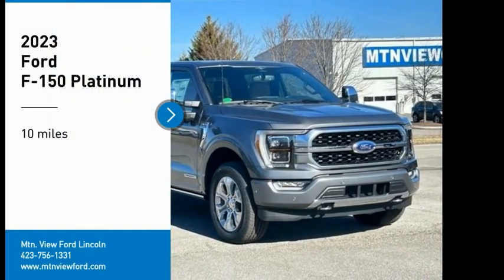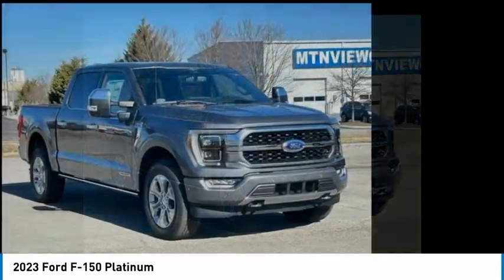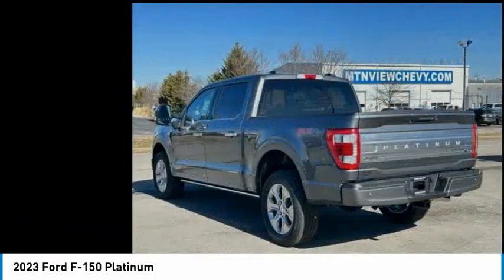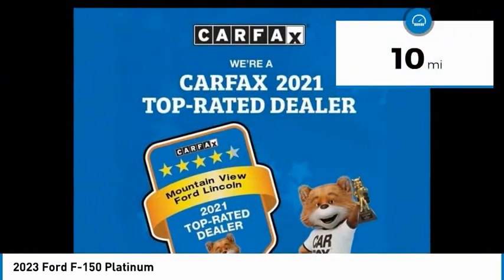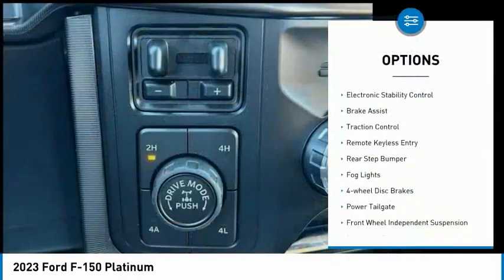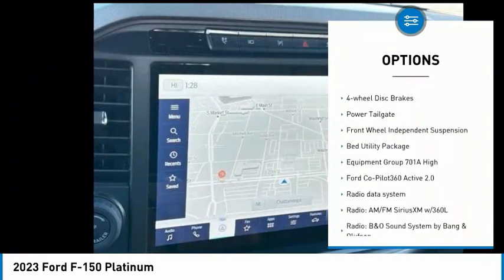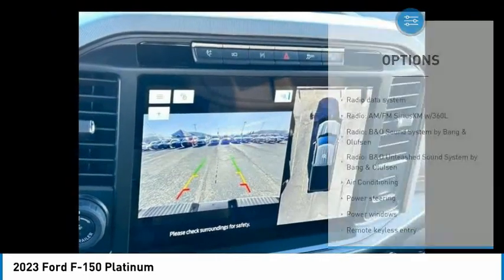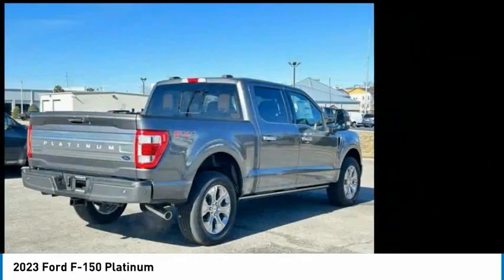2023 Ford F-150 Platinum in Chattanooga A7881